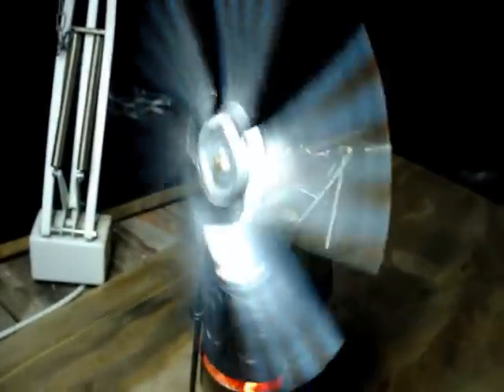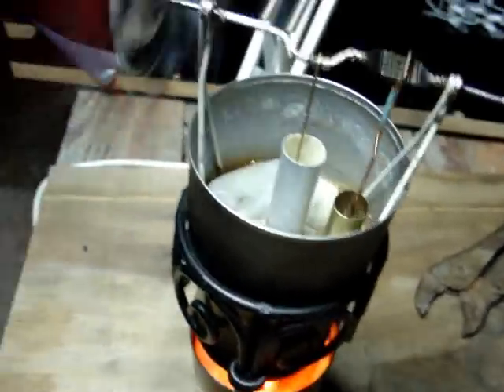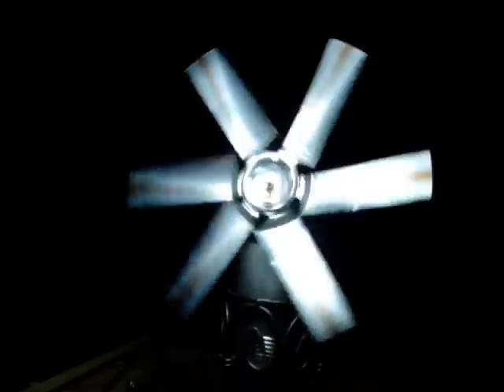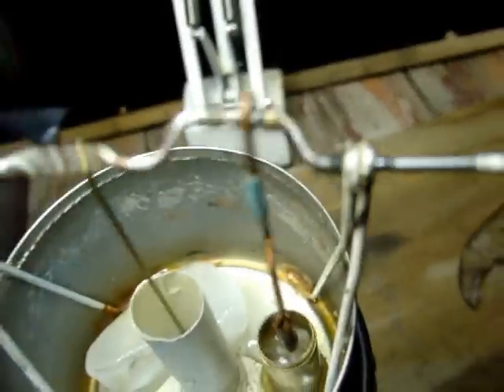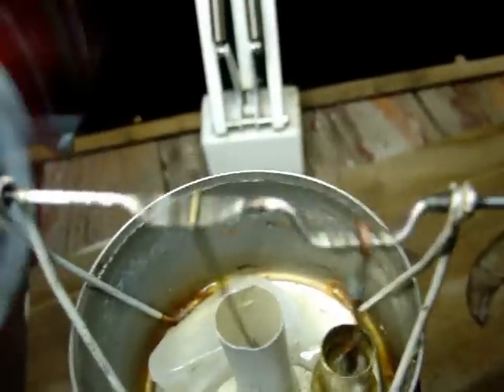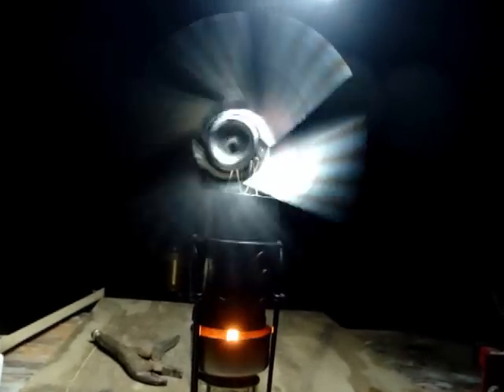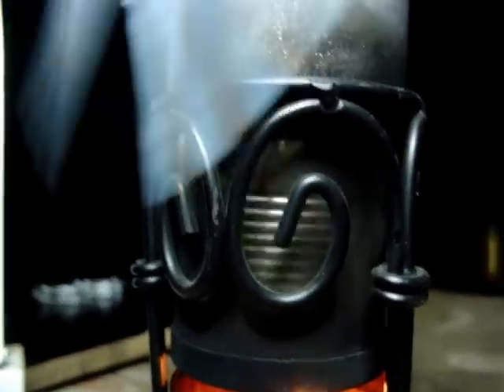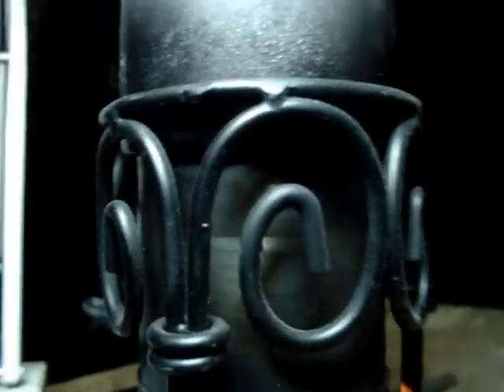MUDDS STIRLING FAN EXTERNAL HEAT ENGINE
A STIRLING ENGINE FAN MADE OUT OF TWO SOUP CANS, A GLASS CANDEL HOLDER AND THE BASE, AND TWO PIECES OF BRASSTUBING OF SLIGHTLY DIFFERENT SIZES, COAT HANGER,PEN FILLING BEARINGS, EPOXY, 1 PIECE OF BRASS WIRE, A TUNA FISH CAN, AND AMANZANITA SOL APPLE SODA ALUMINUM CAN FOR THE FAN PROP.